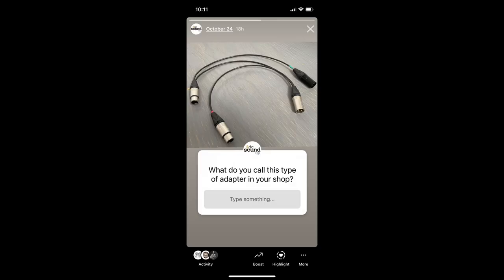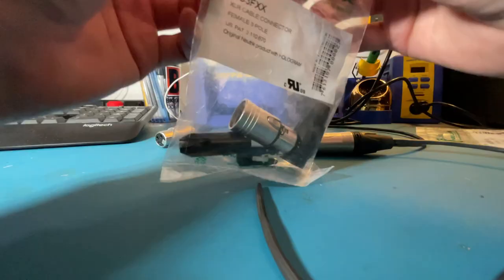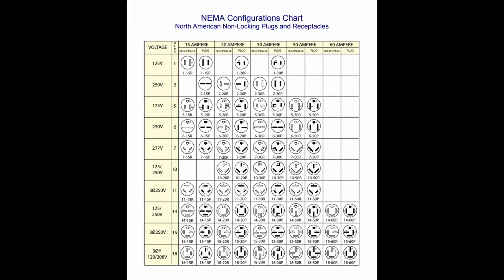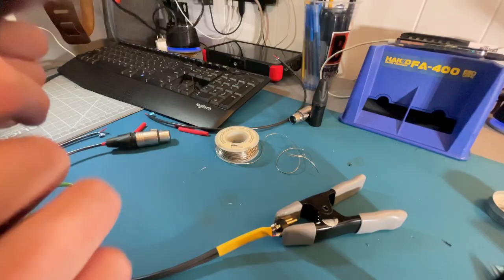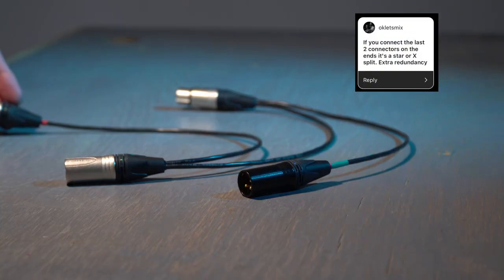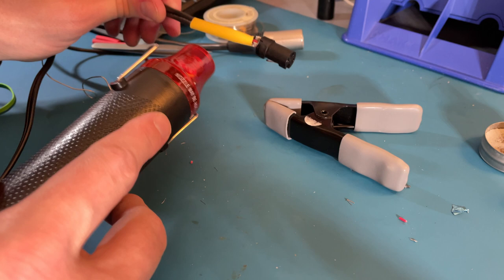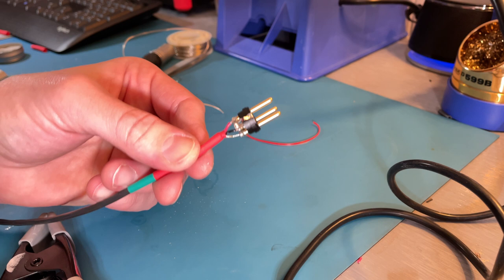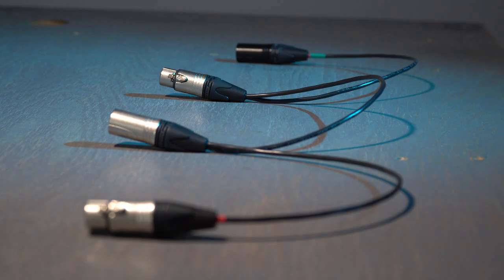The best XLR Adapter Pro Audio Technicians can carry!?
I asked you what you call this type of adapter & got a ton of interesting answers from all around the world. No matter what you call these though, you should have them in your kit, especially if you're traveling light. Splitting, combining, turning around or patching, this one cable can do it all. So what is it?

Build them yourself
4 of each direction XLR Neutrik Ends
Belden XLR

YX2F2M from Whirlwind
*it is WAY cheaper to build these yourself!!!